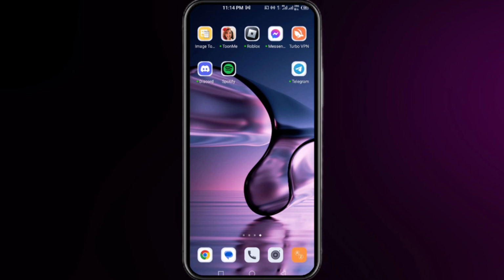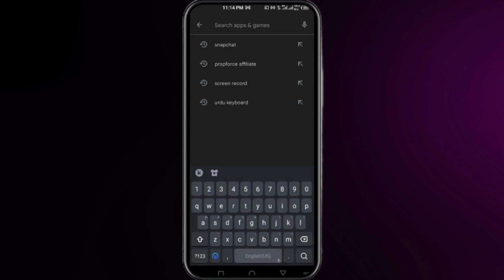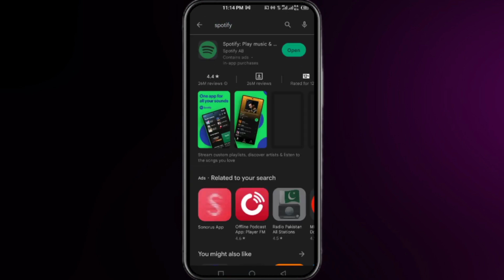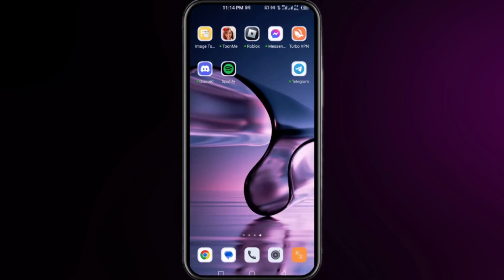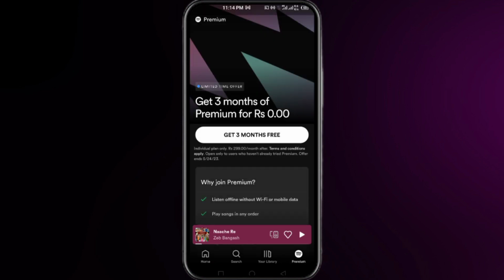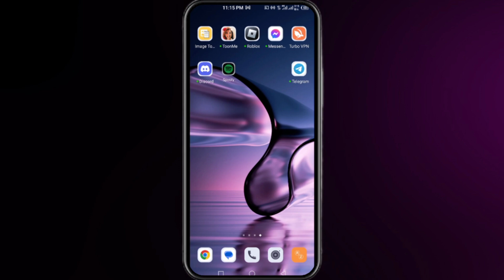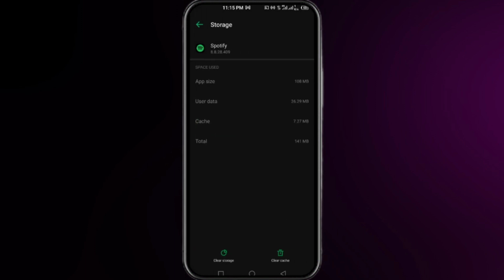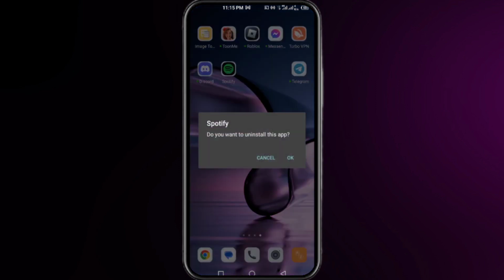HOW TO FIX DJ MODE MISSING ON SPOTIFY!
In this video, we'll show you how to fix DJ Mode missing on Spotify. DJ mode is an excellent feature that allows users to seamlessly mix tracks and create playlists for any occasion. However, many users have reported that this feature is missing from their Spotify app, and they're unable to use it.

In this tutorial, we'll go over the possible reasons why DJ mode is missing and how to fix it. We'll cover troubleshooting steps for both Android and iOS devices, as well as desktop versions of Spotify.

We'll also share some tips on how to optimize your Spotify settings for the best DJ experience, including how to enable crossfade, adjust tempo, and use the equalizer.

If you're a DJ or just love creating playlists, you won't want to miss this video. By the end of this tutorial, you'll be able to use DJ mode on Spotify like a pro.